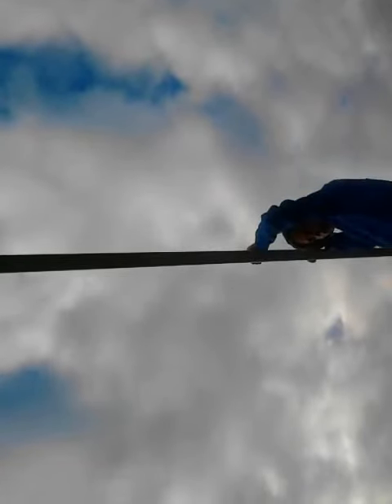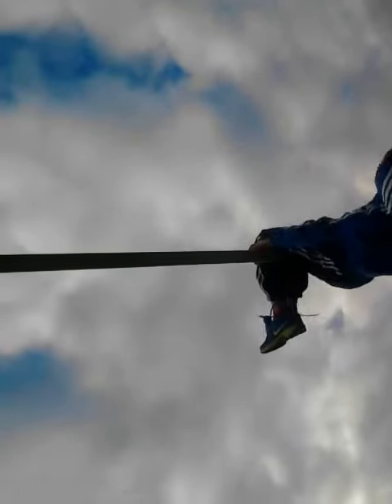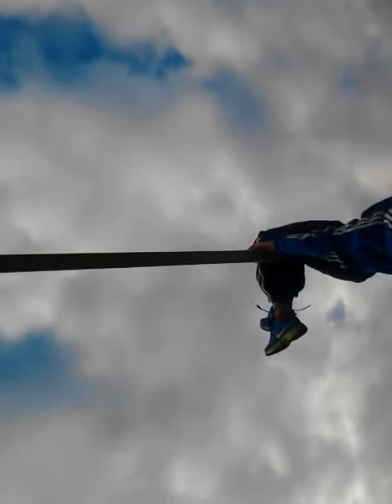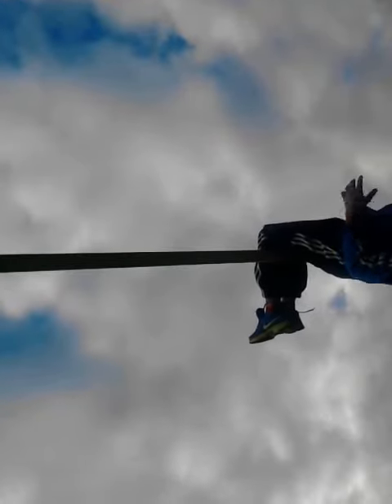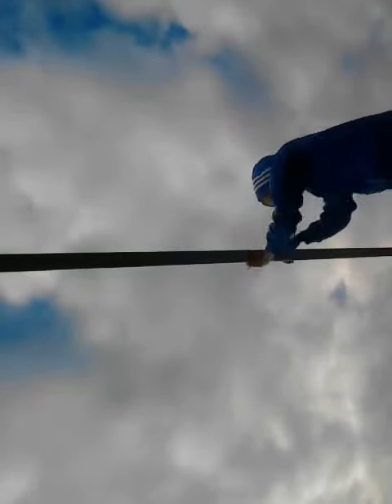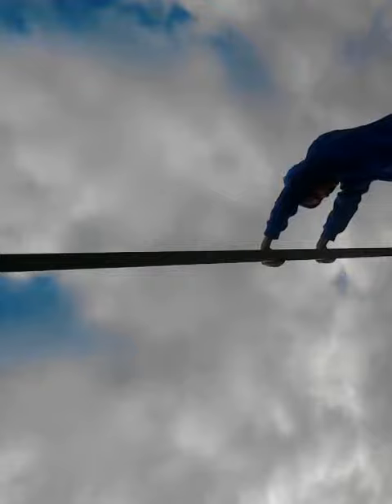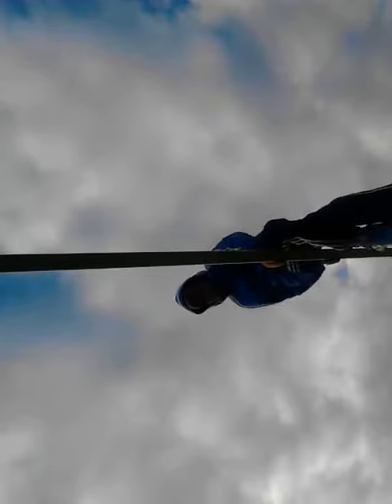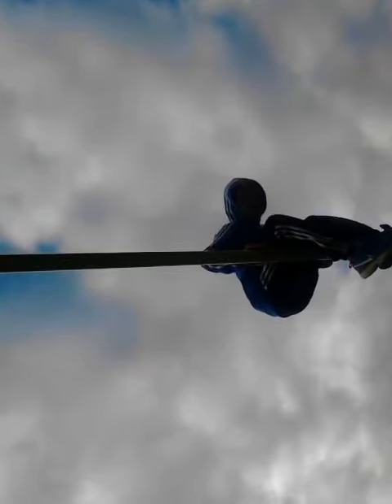Bar tricks prt 3